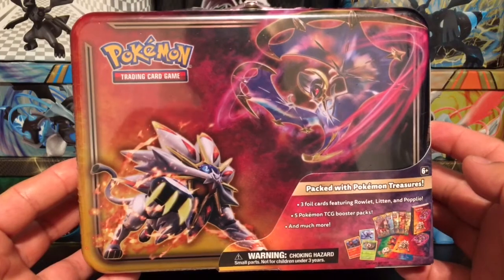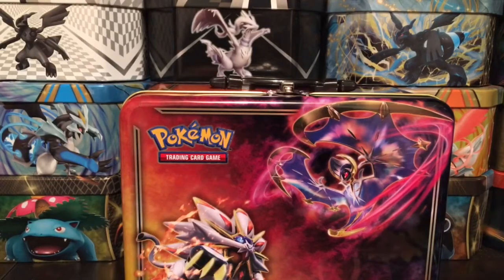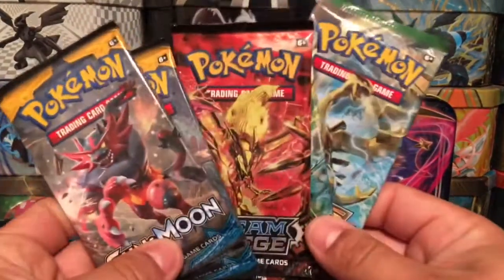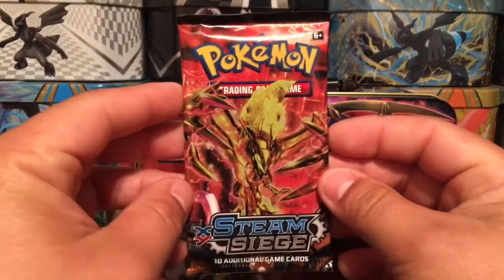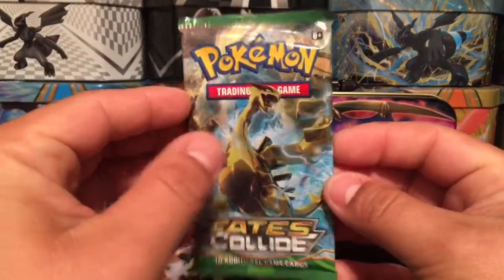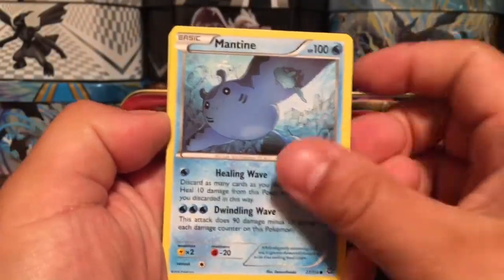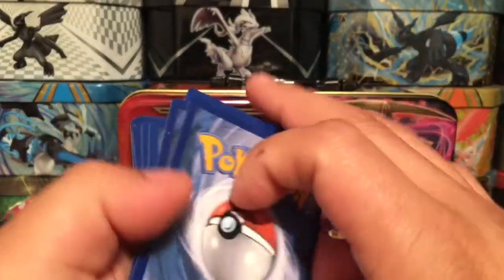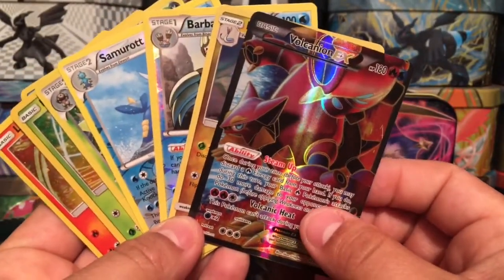Opening a Pokemon Lunala & Solgaleo Sun & Moon Collector’s Chest Treasure Tin of Pokemon Cards!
Today we are Opening a Pokemon Sun & Moon Collector’s Chest Treasure Tin of Pokemon Cards! Inside are 3 promos, a code card, a coin, some pencils, stickers, and a notepad!

I really appreciate you guys watching! THANKS!!

Next GIVEAWAY will be at 3,000 SUBS!!! it will be 3 Sealed Pokemon tins. so 3 different people will get a 1 each!!! Keep sharing the channel guys!!

FOLOW ME AT

Intagram.